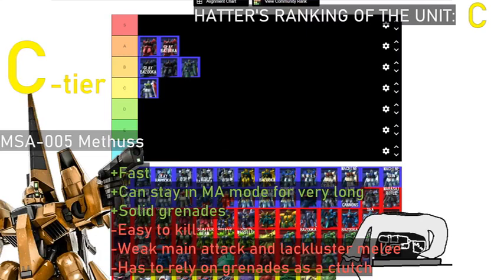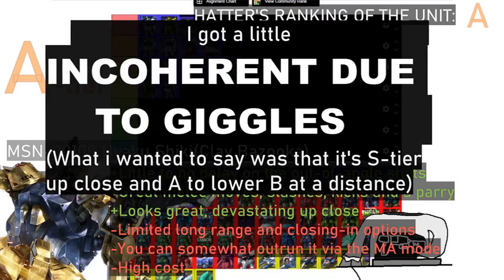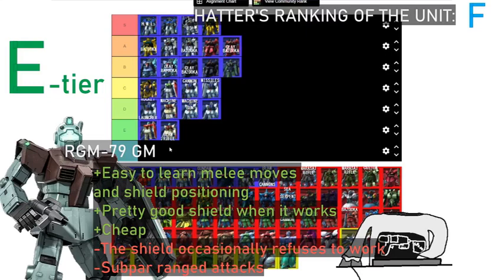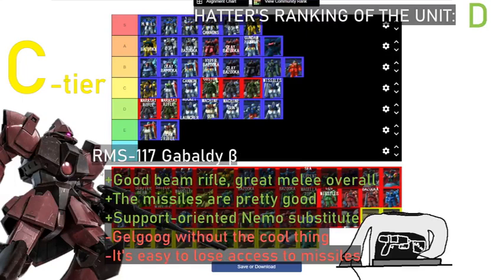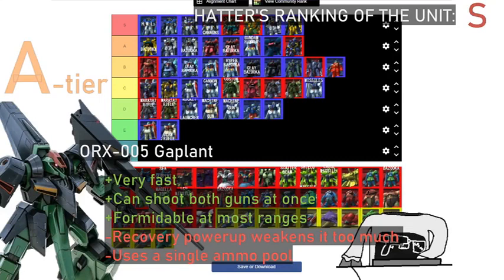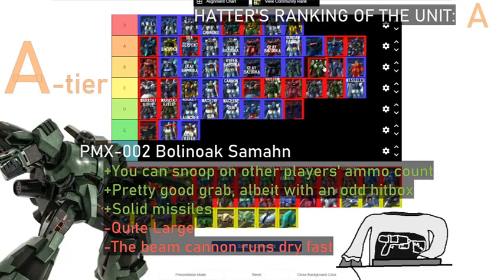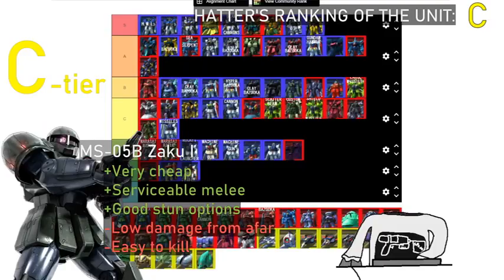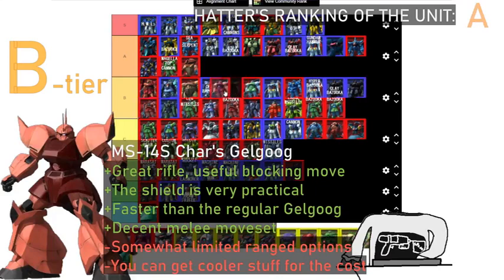Putting Together a Gundam vs. Zeta Gundam Tier List w/Midnight Hatter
I had teamed up with the Midnight Hatter to rank the various machines of Gundam vs. Zeta Gundam.

Here are the timestamps for specific units:

00:26 GM II| 01:53 Nemo| 02:54 Rick Dias| 04:15 Rick Dias(Red)| 05:29 Methuss| 06:40  Dijeh| 09:10 Gundam Mk-II| 11:21 Super Gundam| 13:23 Hyaku Shiki| 16:07 Zeta|18:47 Ground GM| 20:26 Ground Type Gundam| 25:04 GM| 27:19 Guntank| 28:12 Guncannon| 29:05 Gundam| 31:48 Puru's Qubeley| 32:51 ZZ Gundam| 34:22 EFF Hizack| 36:35 Hizack| 37:13 Hizack Custom| 38:23 Gabaldy Beta| 39:20 Marasai| 40:54 Barzam| 42:39 Byarlant| 44:44 Gabthley| 46:11 Asshimar| 46:34 Messala| 47:37 Gaplant| 48:24 Hambrabi| 50:21 Psyco gundam| 51:42 Psyco Gundam Mk-II| 52:40
 Grey Baund Doc| 54:14 Baund Doc| 55:16 Bolinoak S.| 56:32 Palace A.| 59:24 The O| 1:00:03 Zaku I| 1:01:53 Zaku II| 1:04:25 Char's Zaku| 1:06:21
 Gouf| 1:07:34 Gyan| 1:08:30 Dom/Rick Dom| 1:10:50 Zock| 1:11:44 Z'gok| 1:13:12 Char's Z'Gok| 1:14:23 Acguy| 1:15:19 Gogg| 1:16:07 Gelgoog| 1:16:48 Char's Gelgoog| 1:17:11 Zeong| 1:19:17 Gaza-C| 1:20:56 Qubeley| 1:22:44 G-Defenser| 1:23:21 Ball| 1:25:47 G-Parts| 1:27:12 Adzam| 1:28:00
 Grabro| 1:28:36 Big Zam| 1:29:29 Zakrello| 1:30:03 Bigro|1:31:08 Braw Bro| 1:32:09 Elmeth|1:33:22 Final tier lists